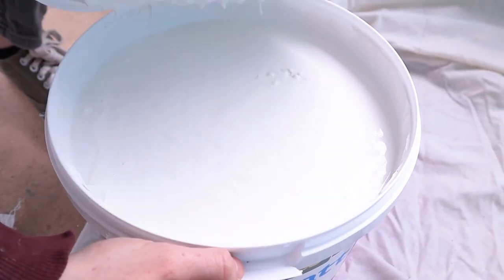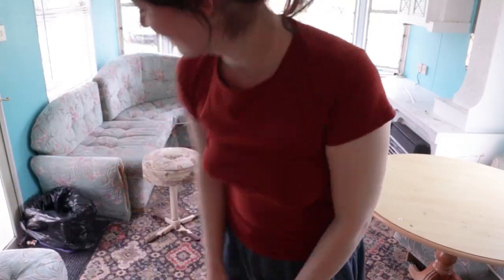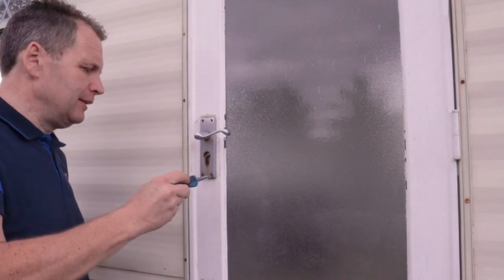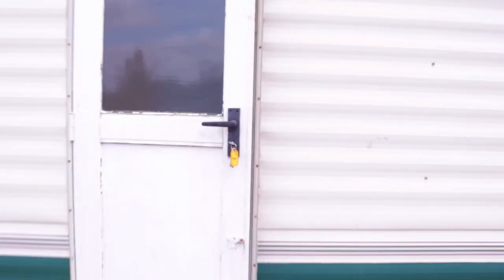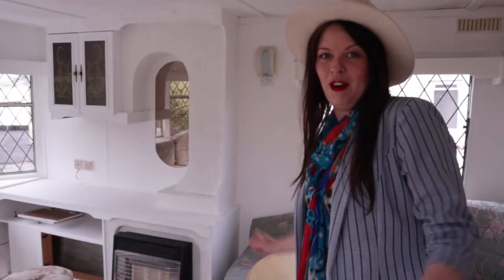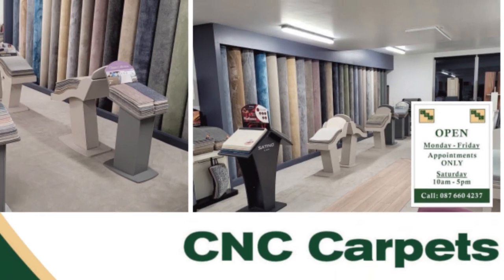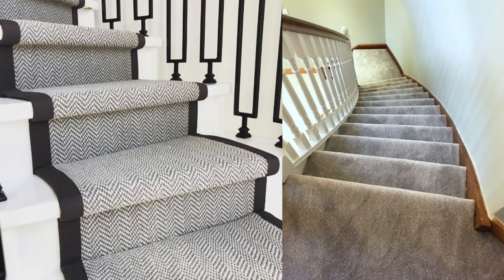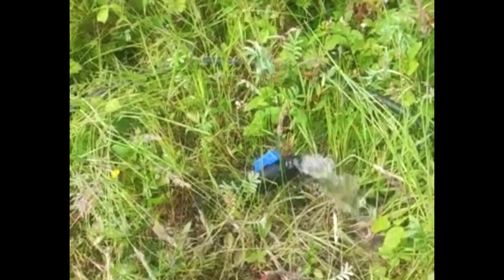Dilapidated Mobile Home Makeover (Part 1) PLUS Site Updates!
This week we're showing you the magical transformation of our tatty old mobile home! We've been renovating it for about a month now and it's almost ready to move...Huge thanks to everyone who's helping us make it all happen!